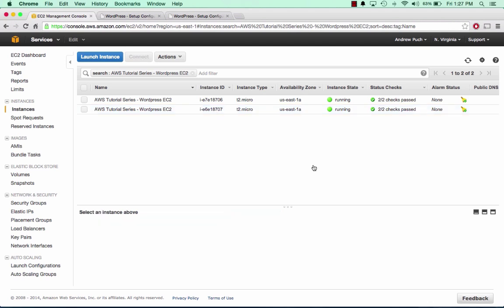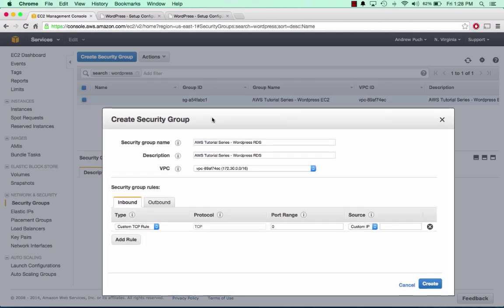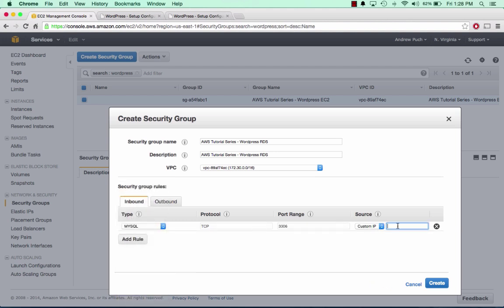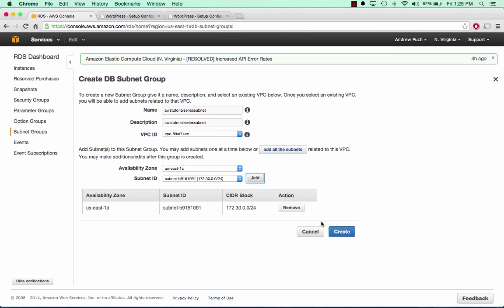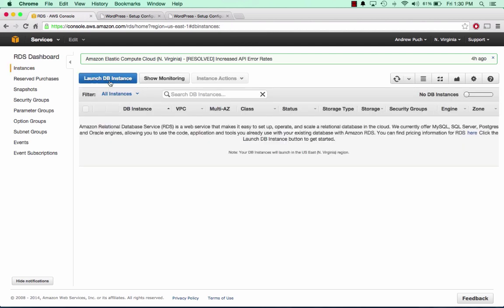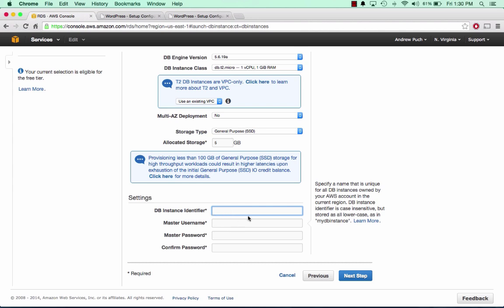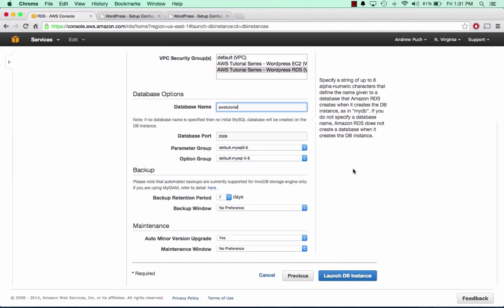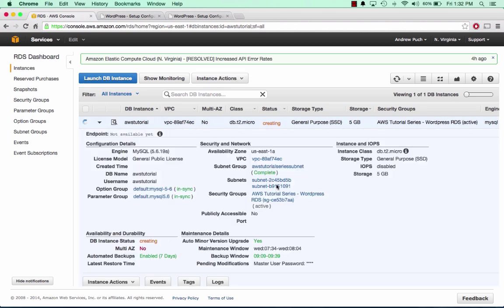Wordpress In The Cloud [Part 2/6] (NEWER VIDEO AVAILABLE)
NEWER VIDEO AVAILABLE